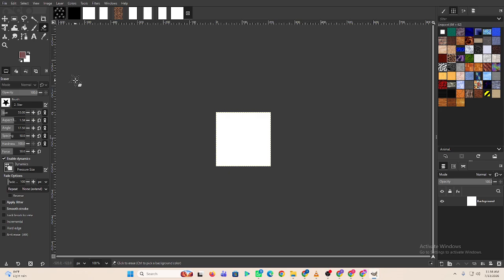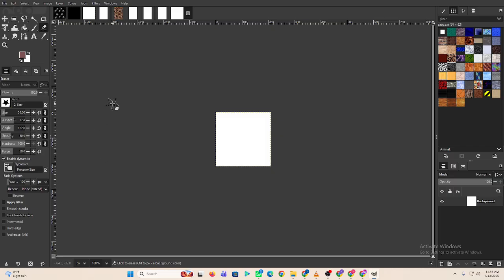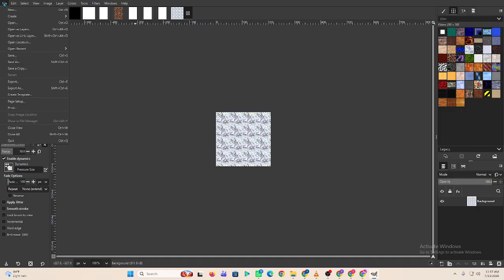How to Compress Images with GIMP Full Guide 2026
Learn how to compress images with GIMP with this complete step-by-step guide for 2026. In this tutorial, we’ll show you how to reduce image file size in GIMP while maintaining the best possible quality for websites, social media, email, and online sharing.

We’ll walk you through the full image compression process in GIMP, including opening your image, resizing dimensions if needed, adjusting export quality, choosing the best file format such as JPG, PNG, or WebP, and saving the optimized image. You’ll also learn how to reduce file size without noticeable quality loss, optimize images for faster website loading, and prepare graphics for online publishing.

GIMP is a free and open-source image editor that provides powerful tools for image optimization, resizing, and exporting in multiple formats. Recent creator discussions also highlight that selecting the appropriate compression level and export format can significantly reduce file size while preserving visual quality.

If you want smaller image files, faster uploads, and optimized graphics without sacrificing quality, follow this full guide and master compressing images with GIMP in 2026.